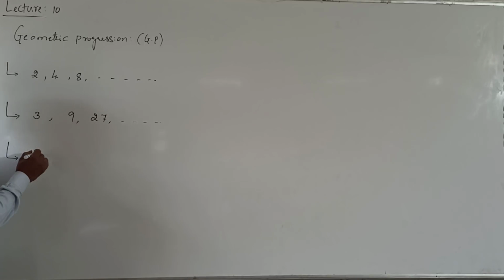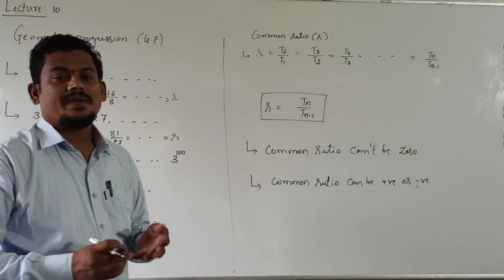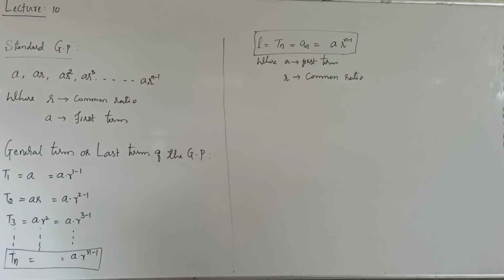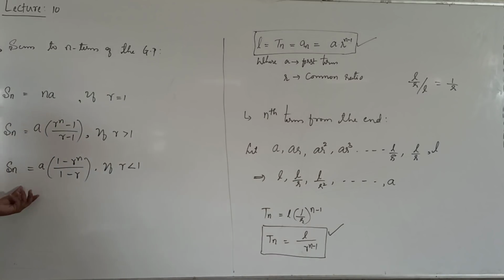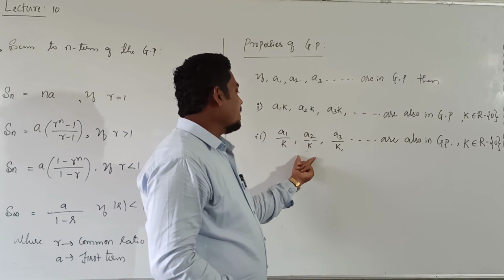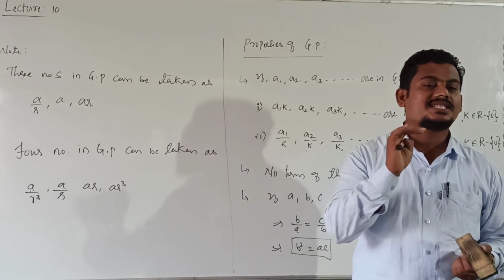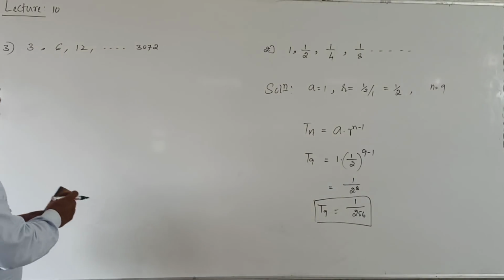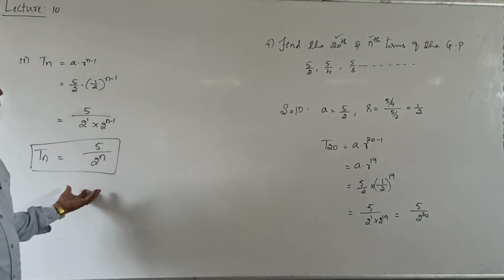LECTURE - 10 | I PUC MATHEMATICS | GEOMETRIC PROGRESSION | BY JADHAV SIR